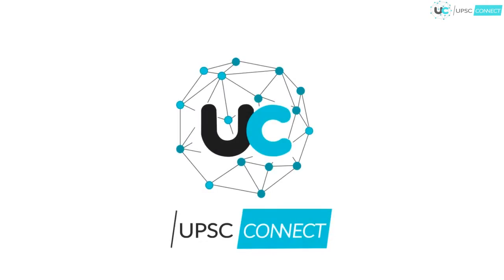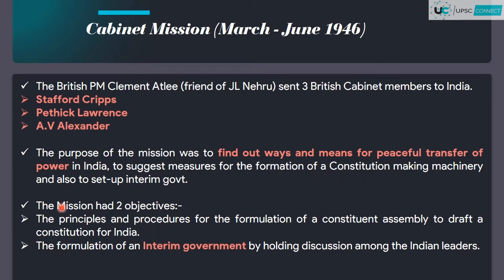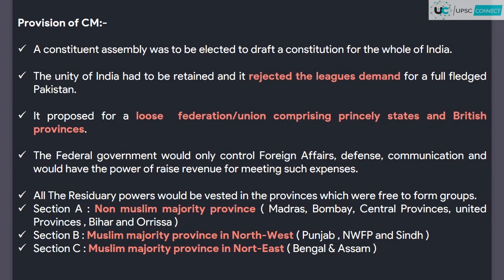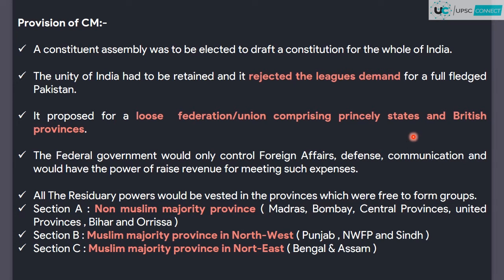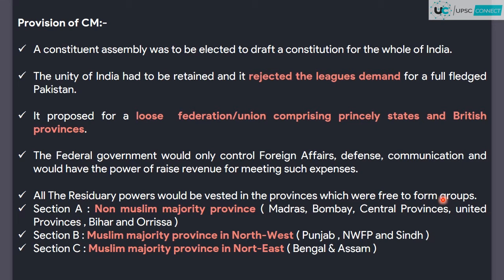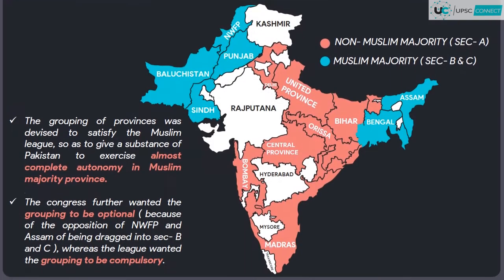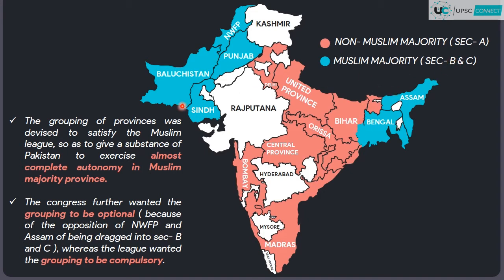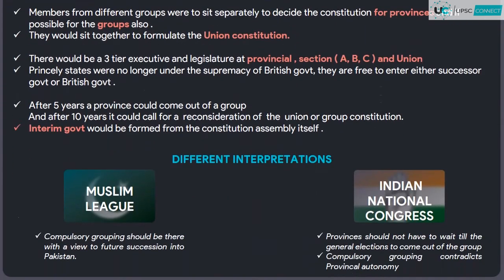History for UPSC CSE /IAS, UPPCS : Cabinet Mission - Explained | UPSCCONNECT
When Britisher left India, do you know how our constitution was formed, who were the main people who planned the frames of our free nations
To know all about cabinet mission watch this video till the end...
If the content helped you please hit “LIKE”
You can ask your Queries in comments